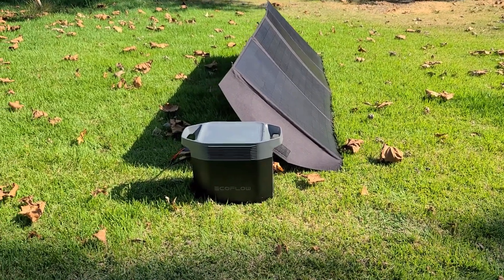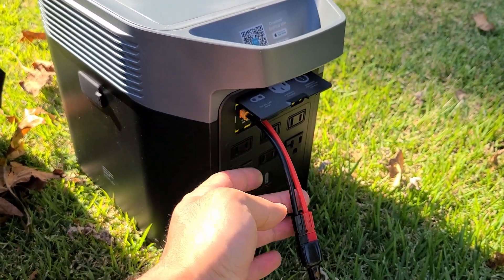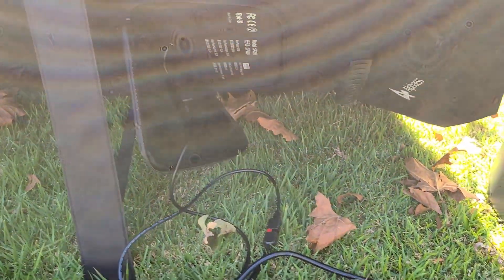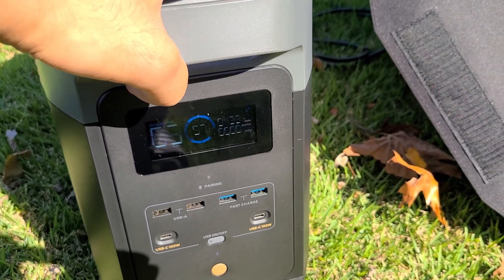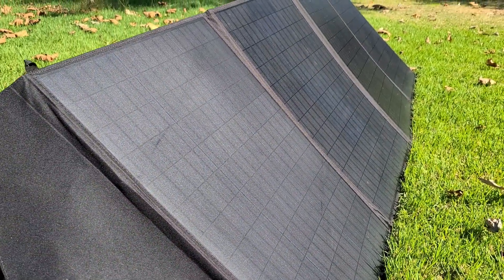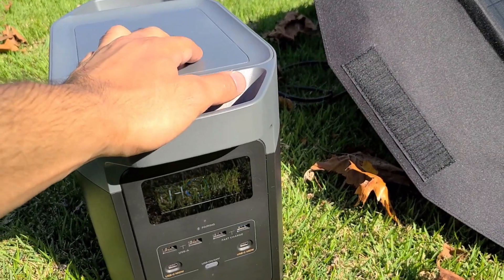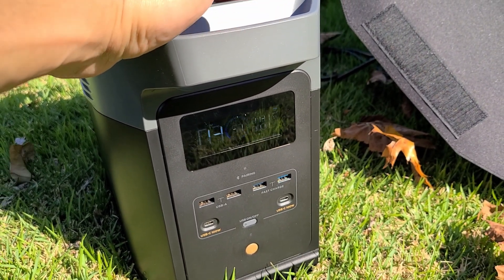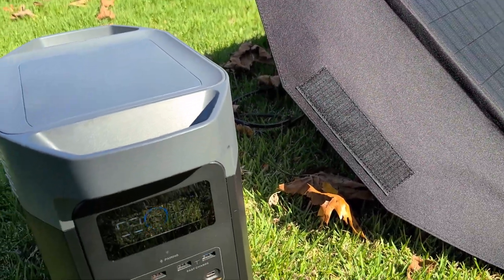EcoFlow DELTA 2 Solar Recharging Test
Hey there everybody,

Here is the product page for the DELTA 2 (Amazon Link):

This is a solar recharge test for the EcoFlow DELTA 2. I didn't have a chance to solar recharge the unit in my full review for the DELTA because the sun went down.